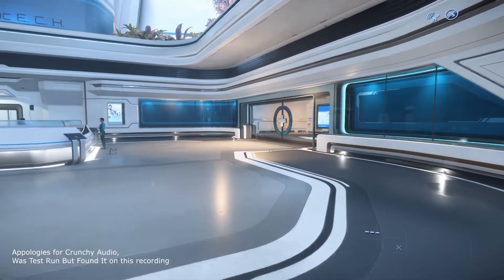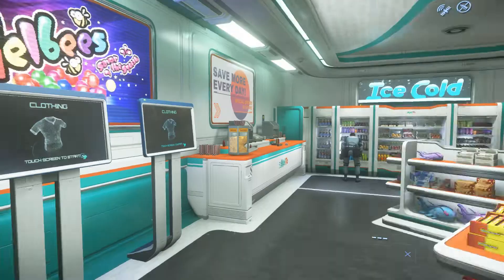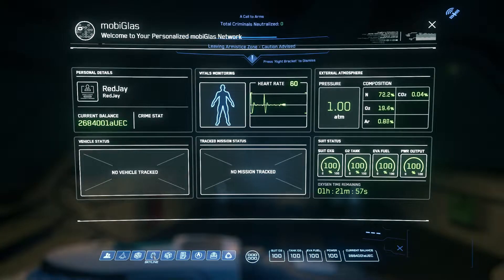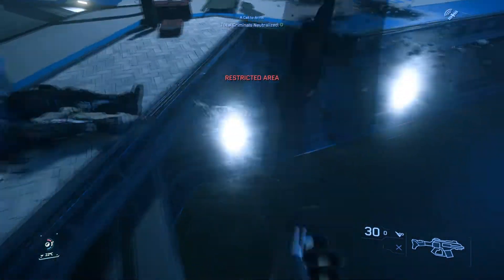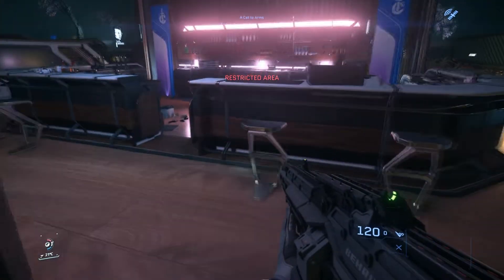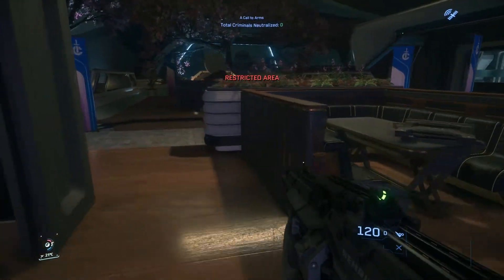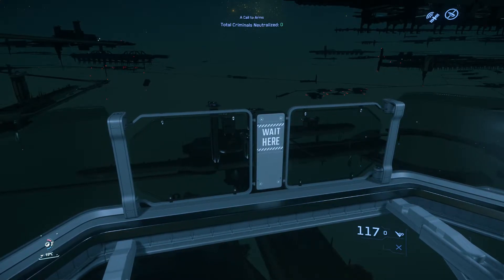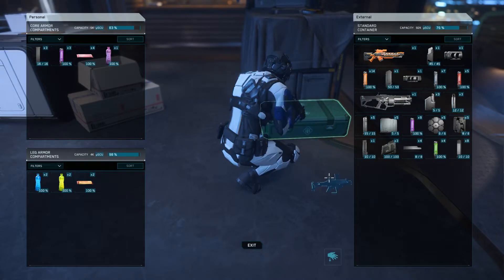Looting Orison FPS Platforms 3.17.2 LIVE, Centurion Discussion Star Citizen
00:00  FPS with everything bought on Orison
06:01 Anvil Centurion Discussion & Atlas Lineup
10:25 Dynamic Event Schedule 3.17.2 Live
13:15 Food Loot
19:40 How To use Shuttles Safely
21:00 Gift Shop Stylin
25:00 Local Inventory "Cashout"
27:27 Oza Imperial Exploration & Rare Weapons